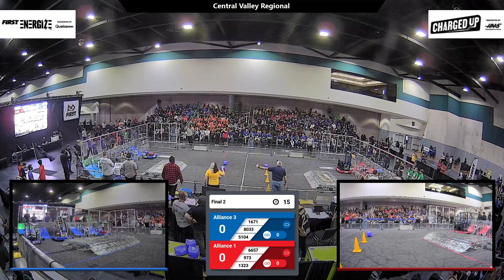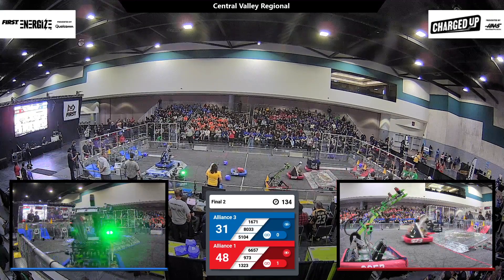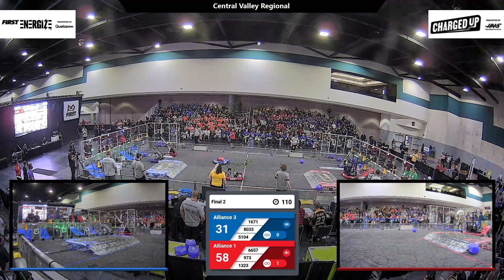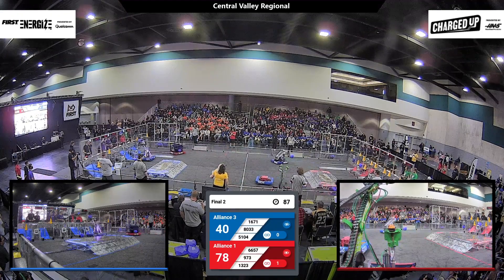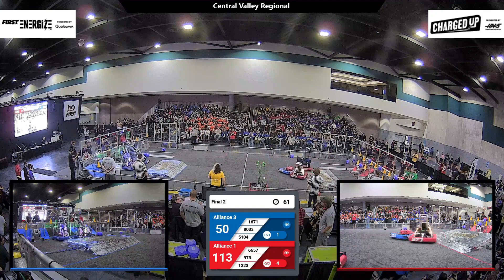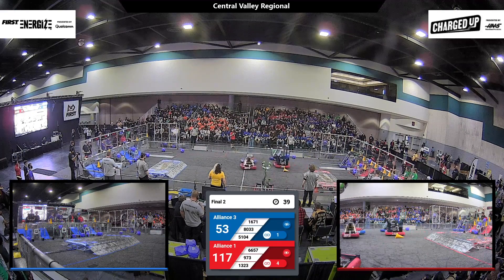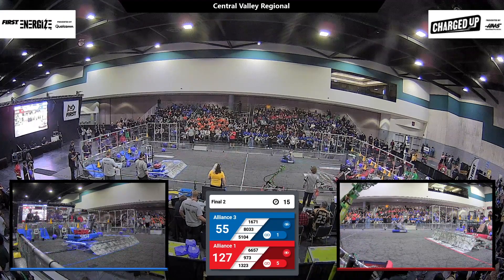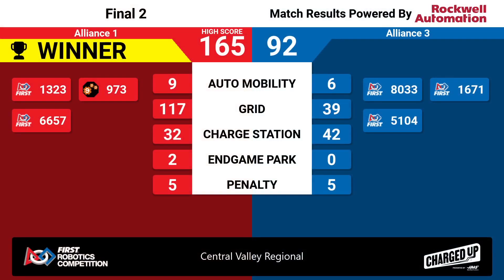Final 2 - 2023 Central Valley Regional